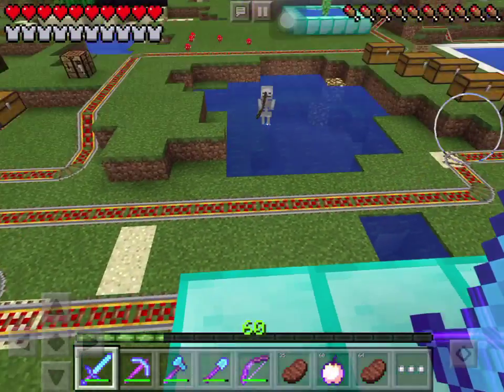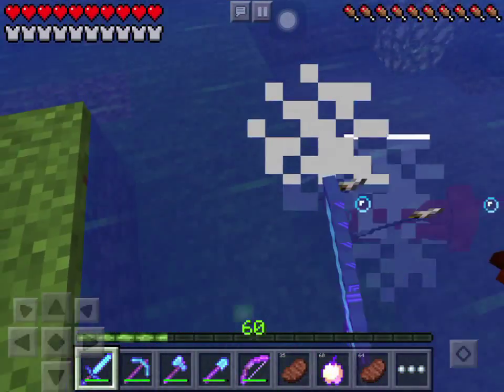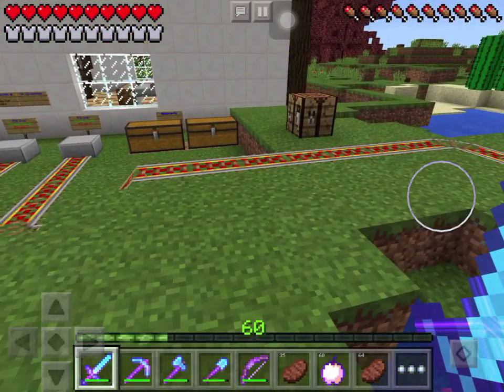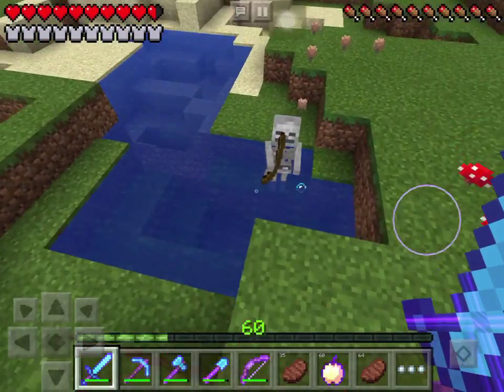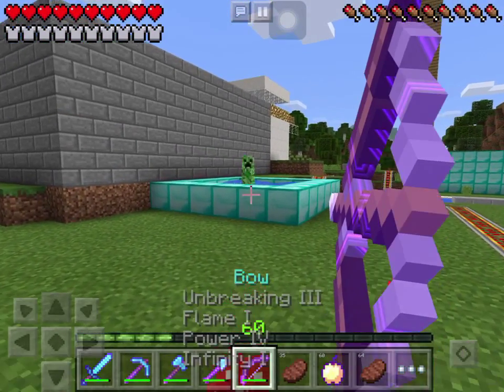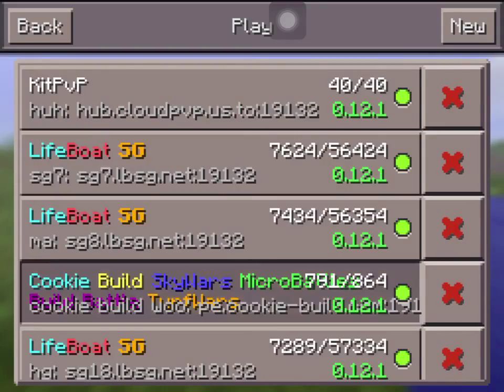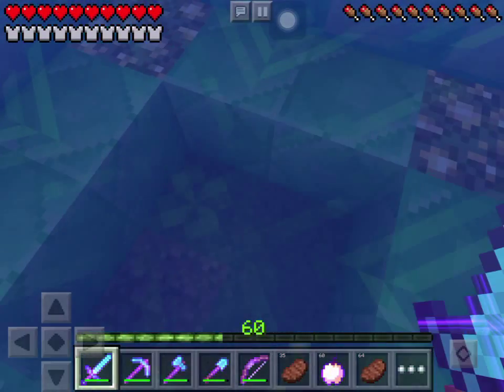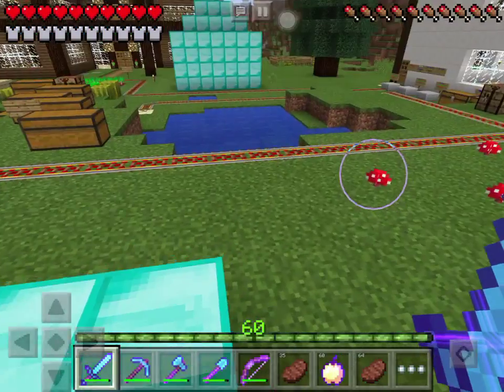Minecraft Pe 0.12.1 Fastest way to get experience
Hey guys in this video I will be telling you how to get a lot of experience in this Minecraft pe video so I hoped you enjoyed pls subscribe and like see ya bye bye